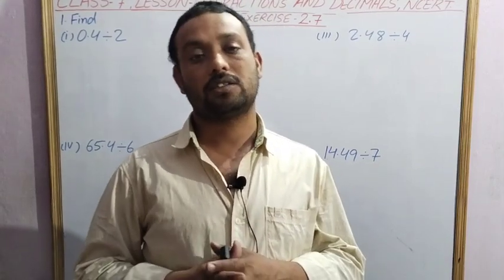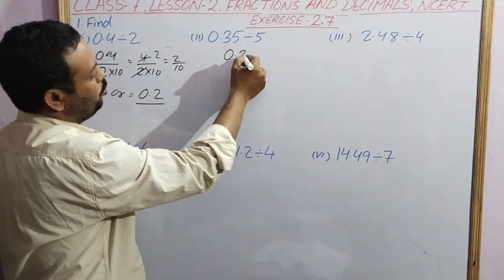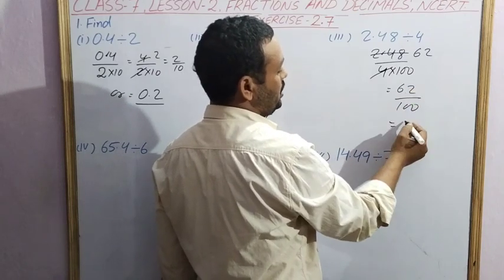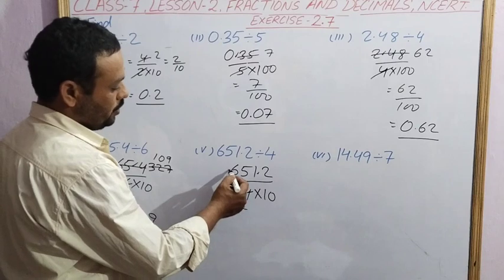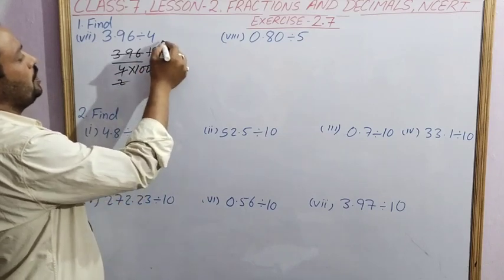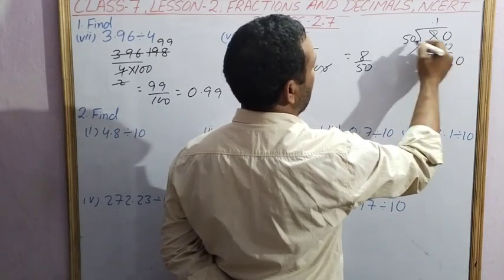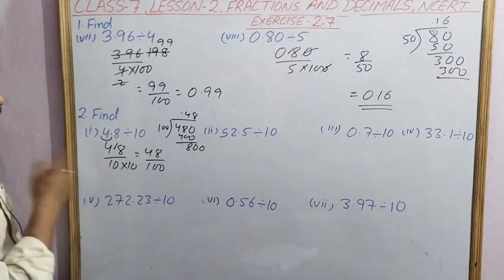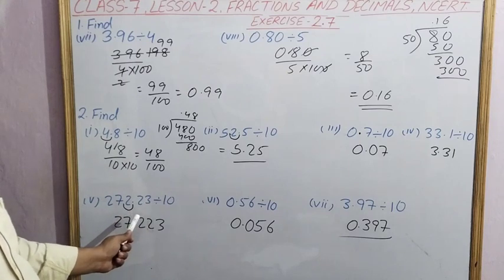CLASS 7, LESSON 2, FRACTIONS AND DECIMALS, NCERT, EXERCISE 2.7, Question 1,2, ENGLISH MEDIUM